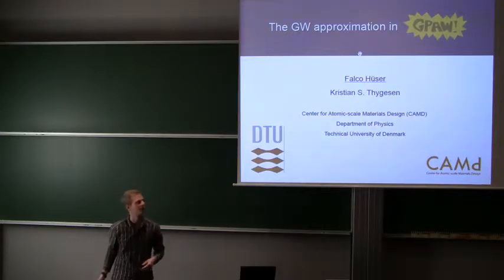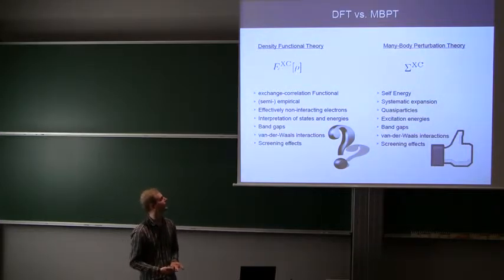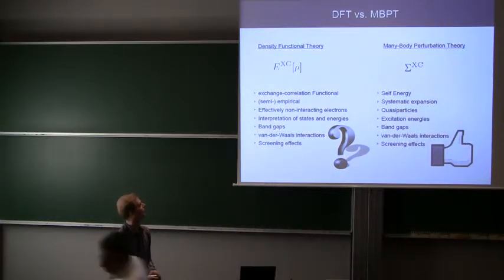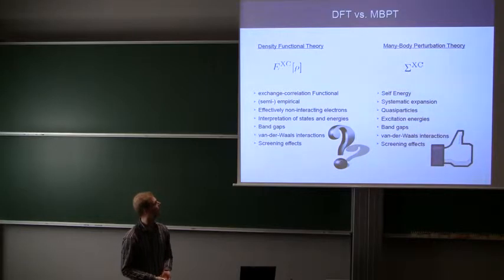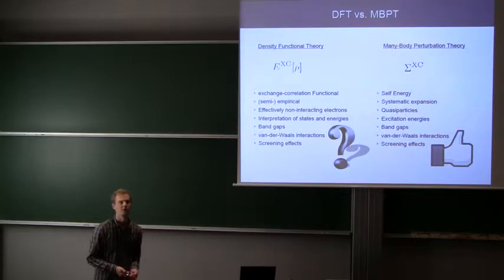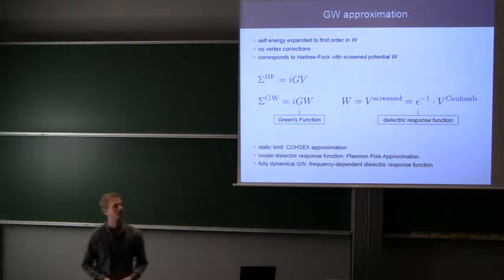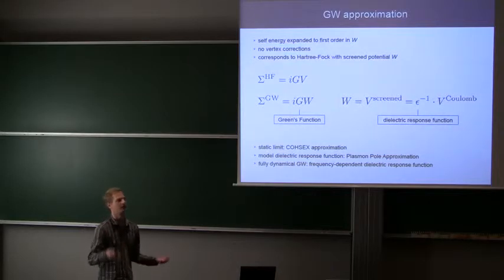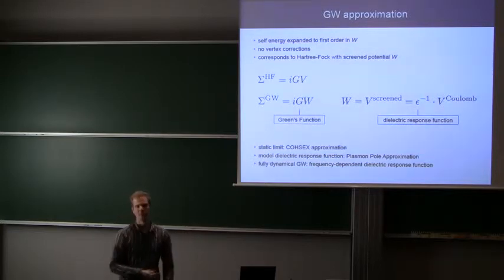Falco Hüser: The GW approximation in GPAW